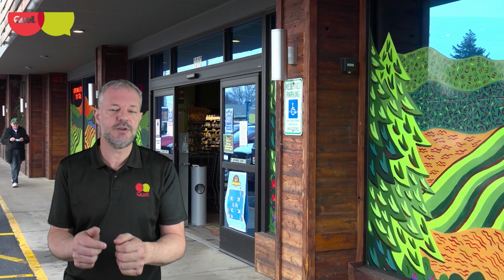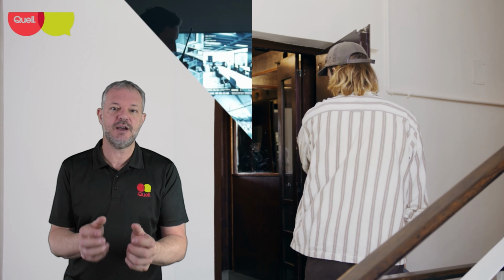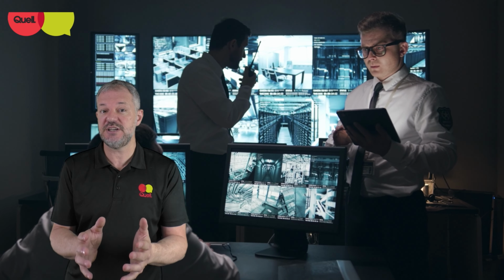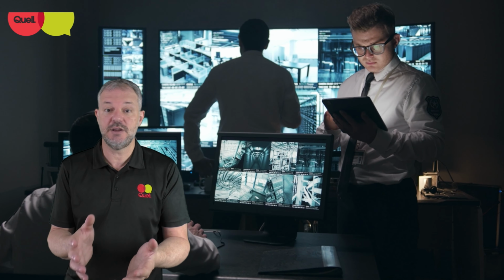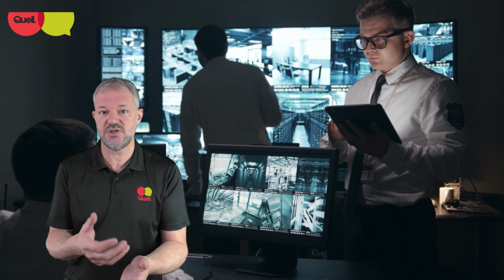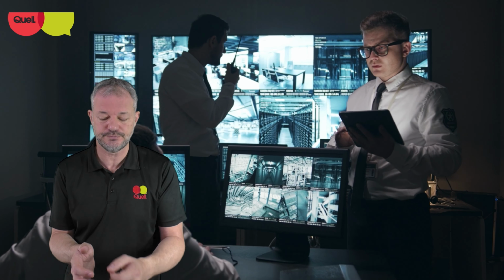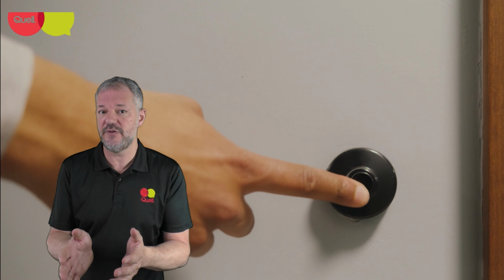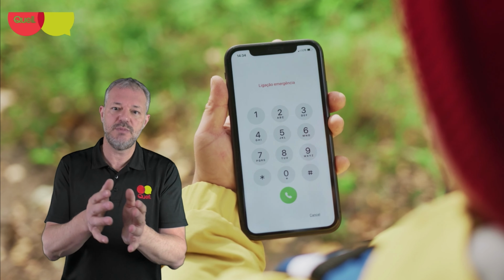Alone in Premises - Lone Working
Working alone on premises with no immediate support can be quite stressful if you know your support or assistance is some time away. Therefore, in this video as part of our Lone Working Series, we once again encourage discussion on things to consider if you or your staff work alone on a site.

Please remember this is a brief insight into what could be amended or implemented to improve the safety of staff while alone and as explained doing nothing can be damaging to the staff and organisation.